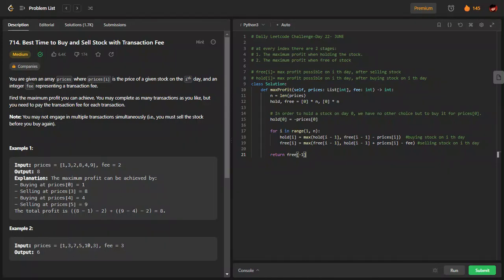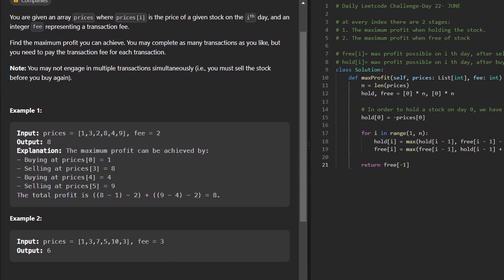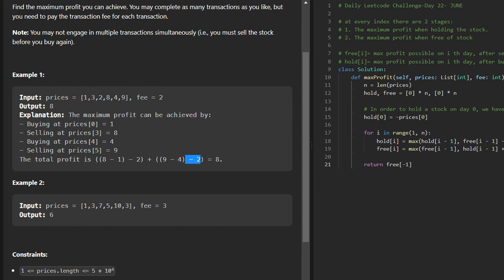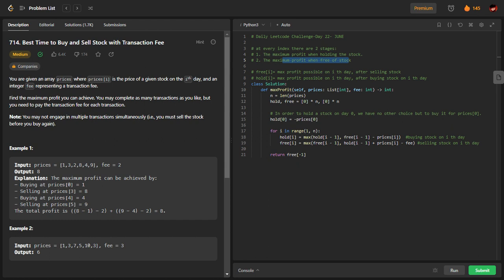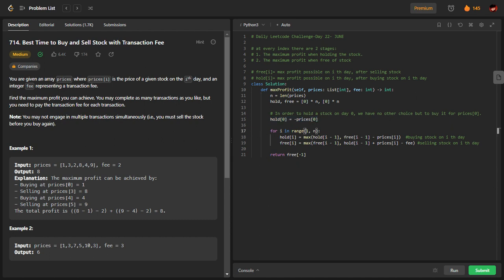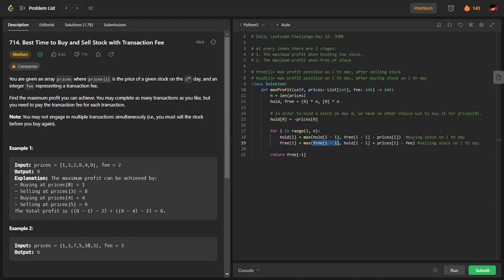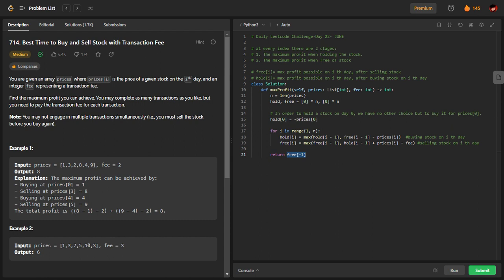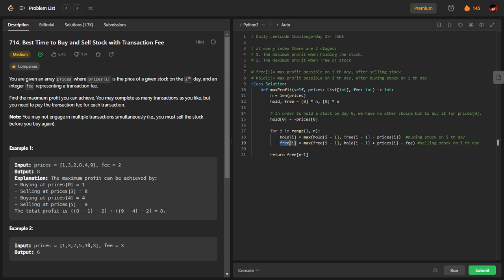Daily Leetcode Challenge | Day 22 | best Time to Buy and Sell Stock with Transaction Fee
Daily Leetcode Challenge- June 2023 Day  22 - best Time to Buy and Sell Stock with Transaction Fee

Leetcode question no: 714
difficulty: medium
Approach: Recursion

leetcode solutions,
letcode python,
leetcode python,
Gaurav sen
Gate smashers
Placement guide
Placement guide
Projects development
Associate engineer
Bits Bitsgoa
Namaste Javascript Akshay Saini
Apna college
microsoft internship,
microsoft,software engineer